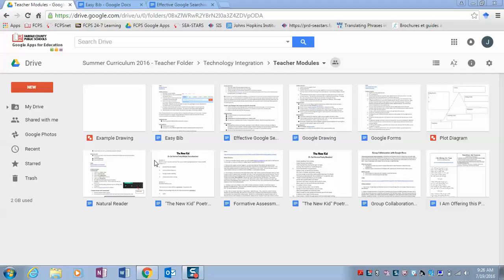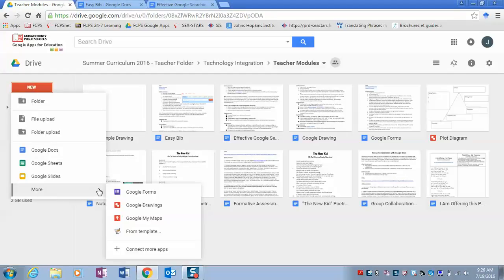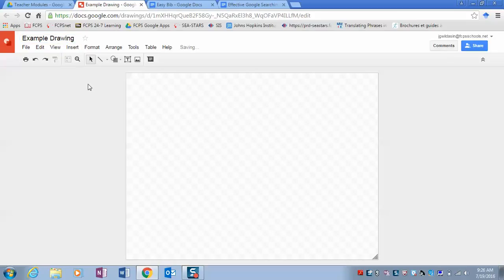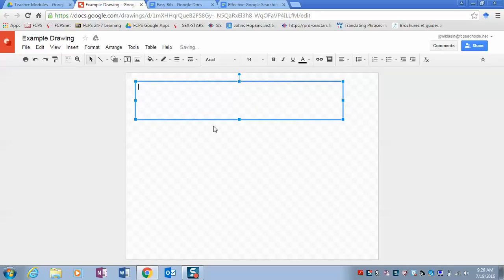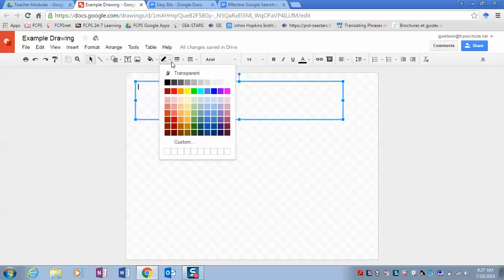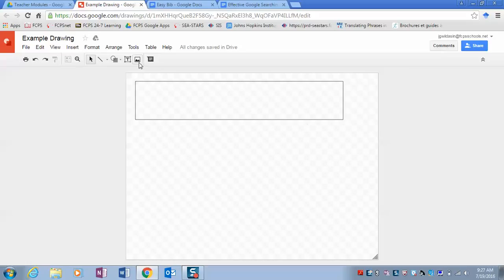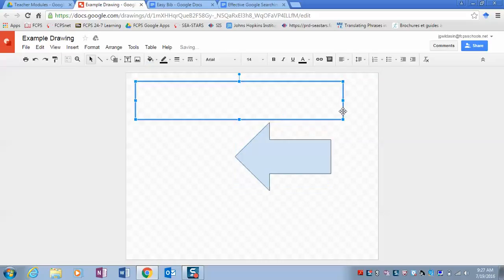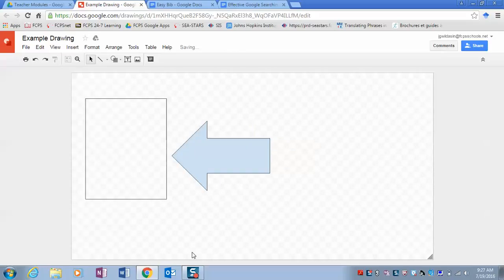How to Use Google Drawing